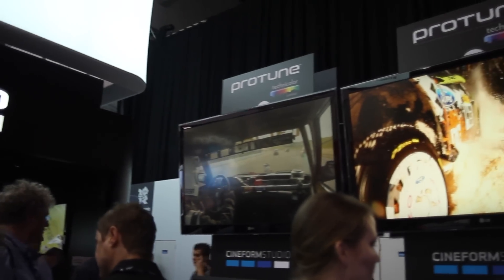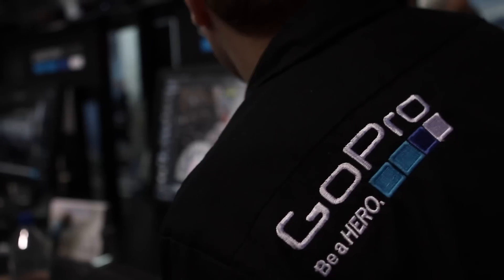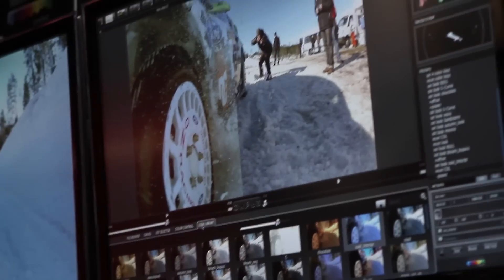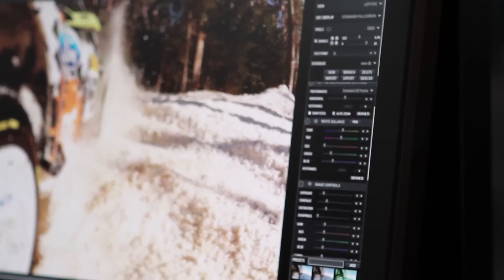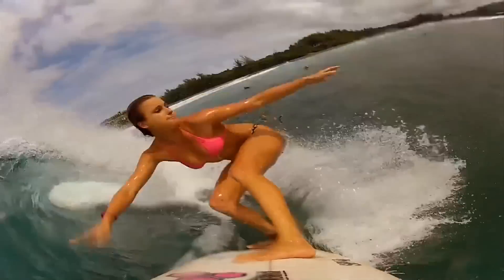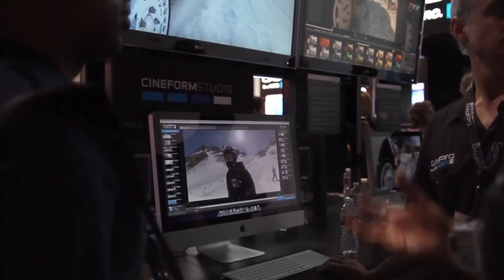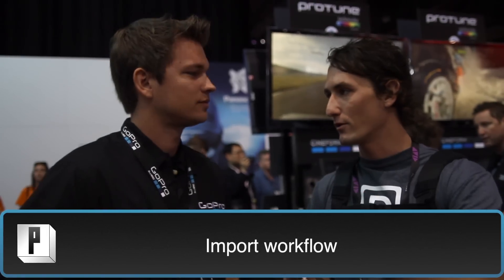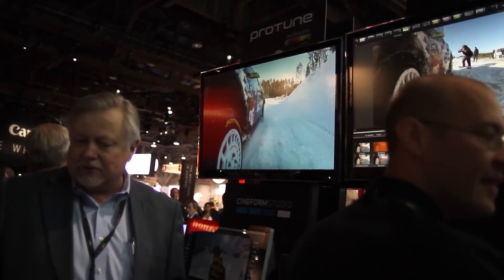NAB 2012 - CineStyle in GoPro ProTune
NAB 2012 - GoPro Technicolor CineStyle for ProTune

Tim Bucklin Senior Software Engineer GoPro

Technicolor CineStyle™ in
GoPro's new Protune™ Firmware

Technicolor CineStyle™ LUT S Curve

Free Firmware update for Hero 2

24P framtrates

CineForm import workflow